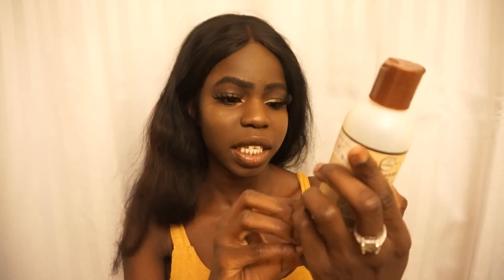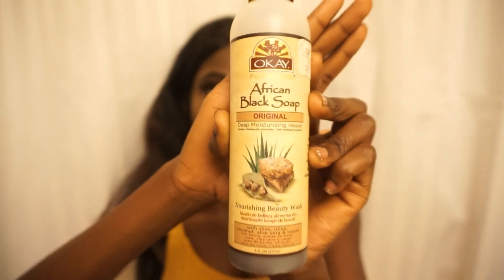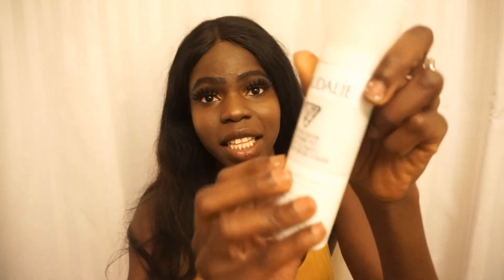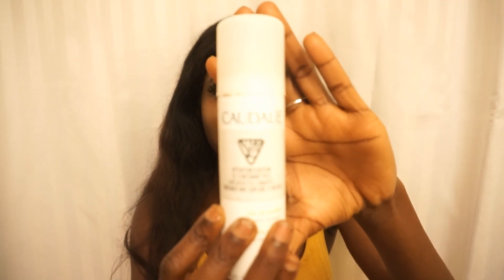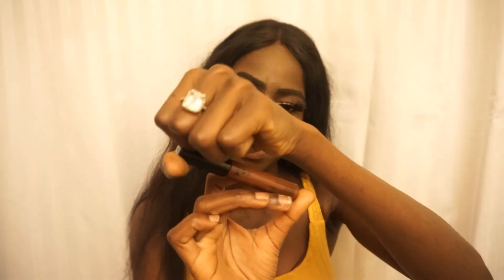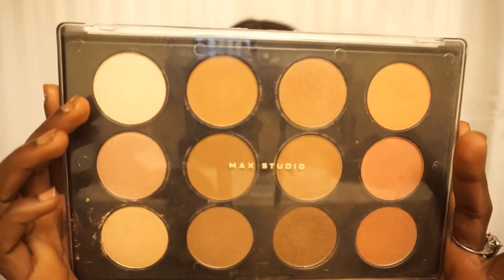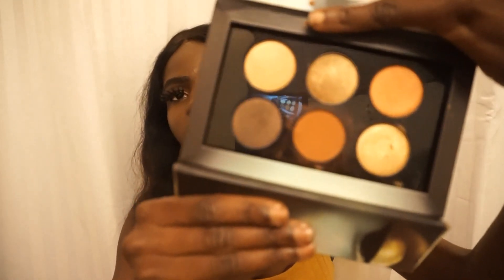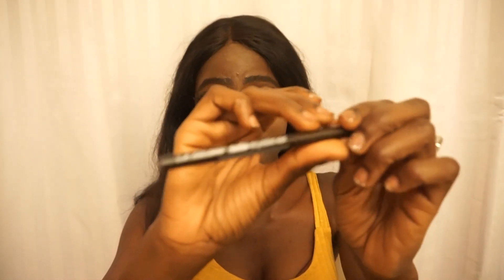October favourites 2019